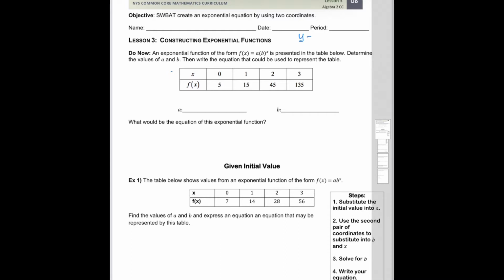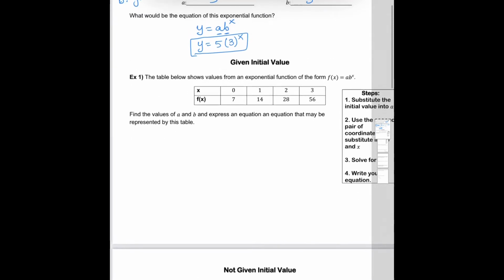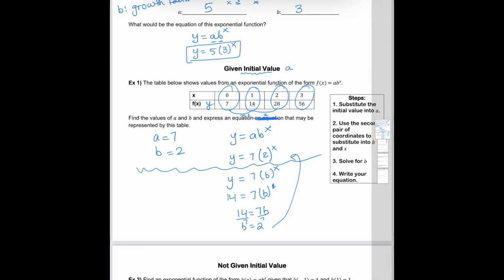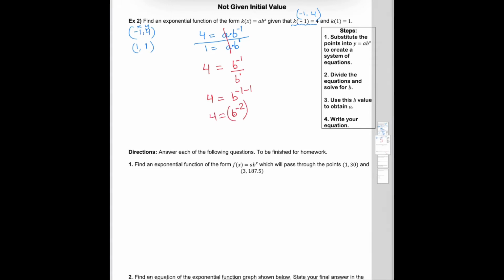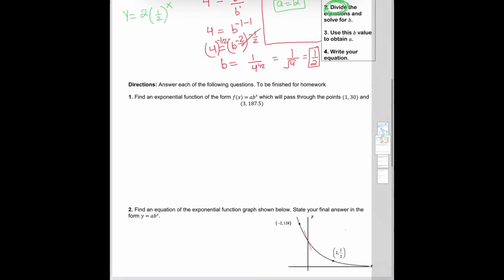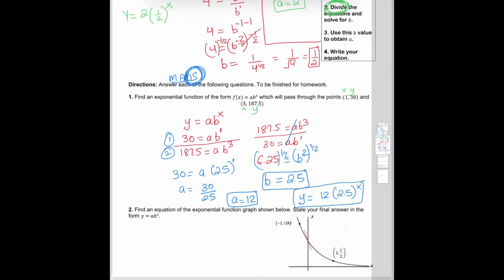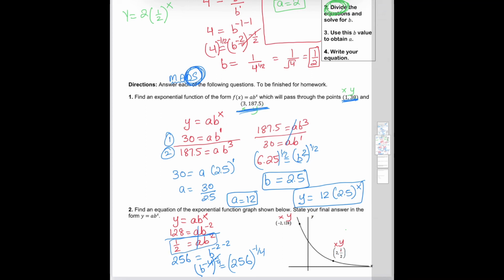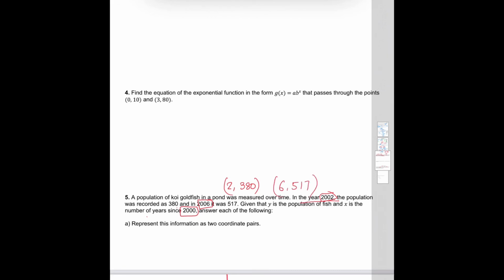Unit 8: Lesson 3-Constructing Exponential Functions